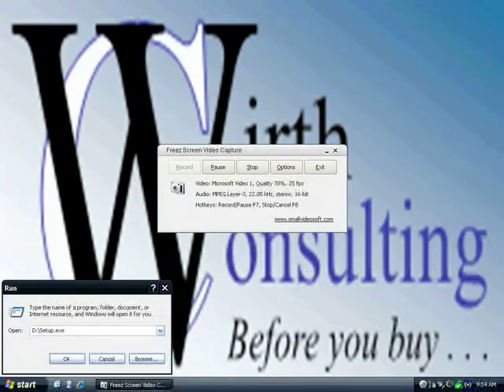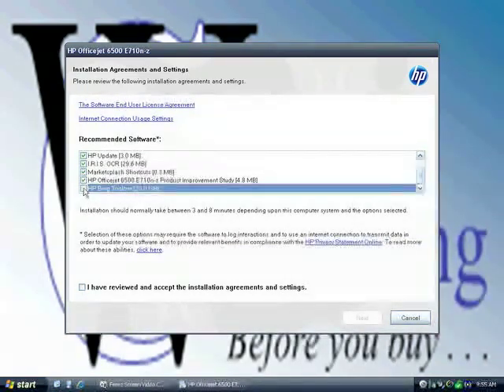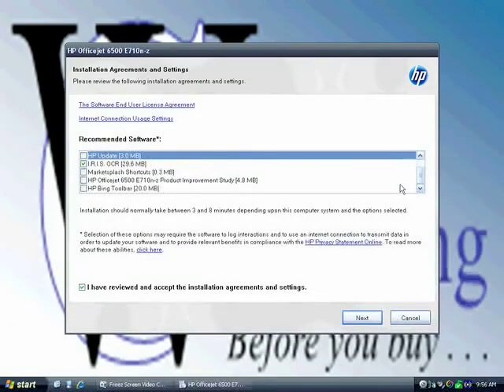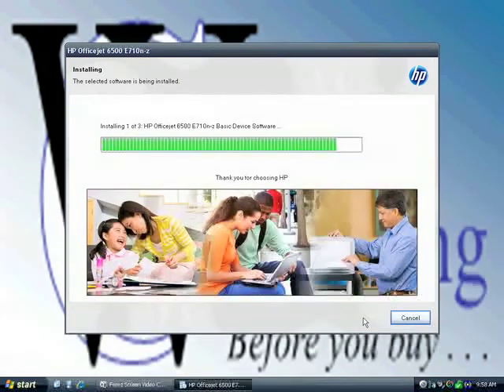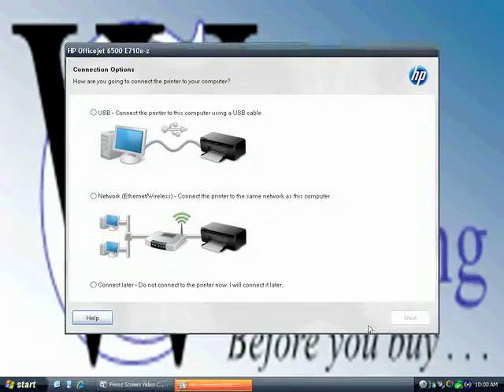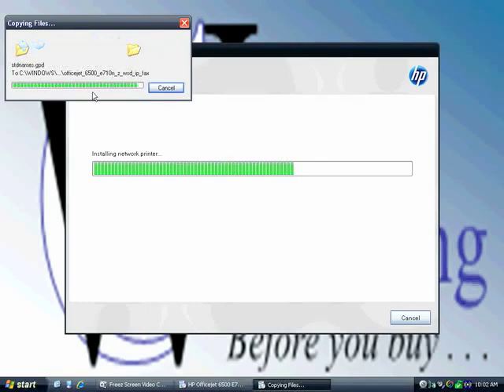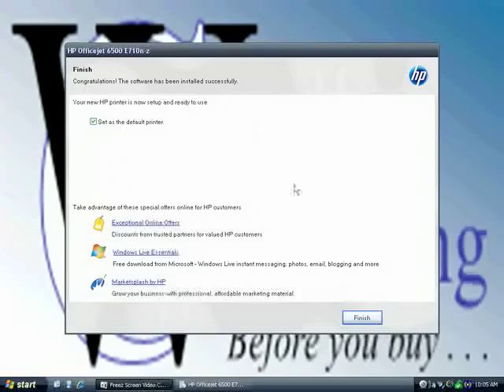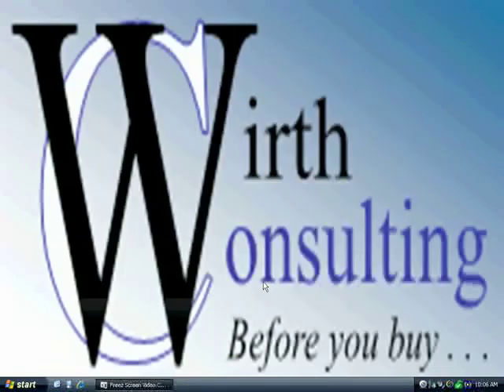HP Officejet 6500A PLUS Software & Network Installion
HP adds a touch screen and cutting-edge ePrint and downloadable Print Apps to this popular AiO.  The result is an entirely new experience at an economical starting price of $149 and low Cost Per Page and Total Cost of Ownership.  Part I of the series includes a device overview and the unboxing.  Part II includes unpacking of the device to power on.  Part III includes the installation of ink cartridges.  Software & Installation and Software Overview videos to follow.

HP adds a touch screen and cutting-edge ePrint and downloadable Print Apps to this popular AiO.  The result is an entirely new experience at an economical starting price of $149 and low Cost Per Page and Total Cost of Ownership.  Part I of the series includes a device overview and the unboxing.  Part II includes unpacking of the device to power on.  Part III includes the installation of ink cartridges.  Also check out our HP Officejet 6500A Plus Software & Network Installation and Software Overview videos.